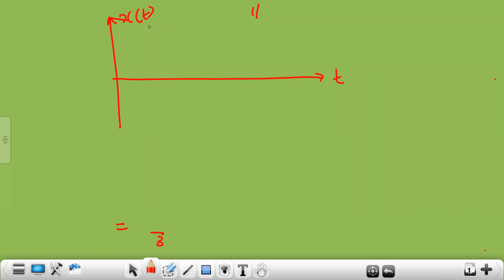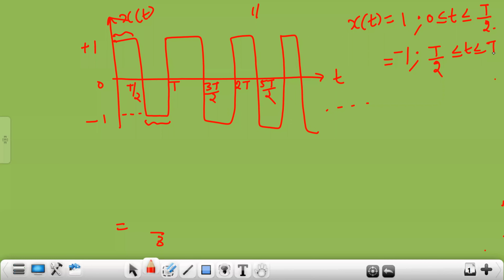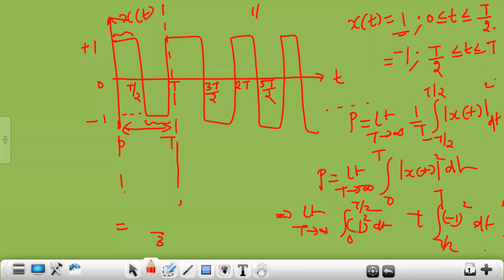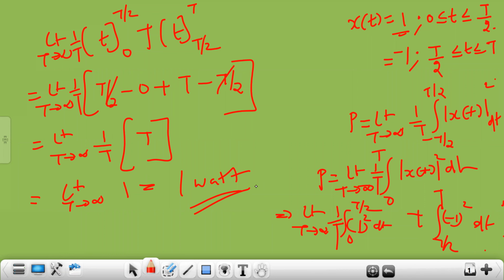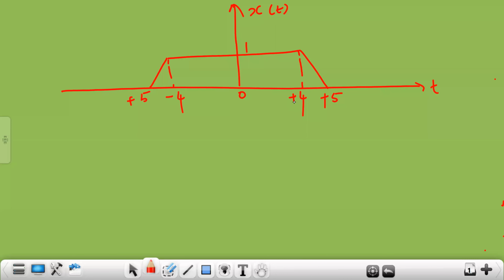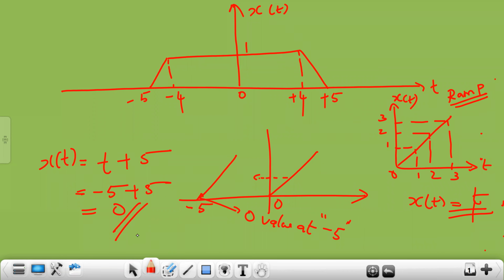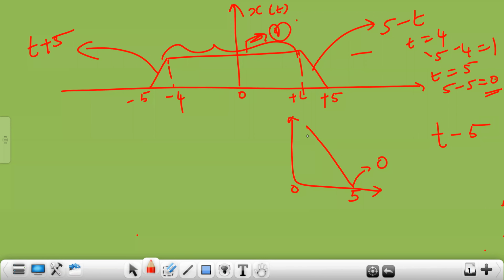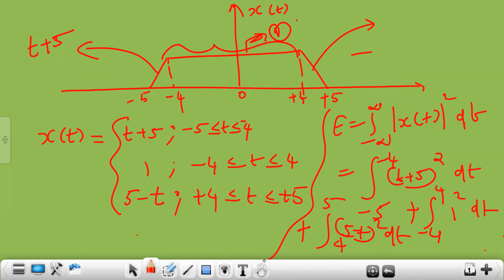Signals & systems- Class 8 Part 2